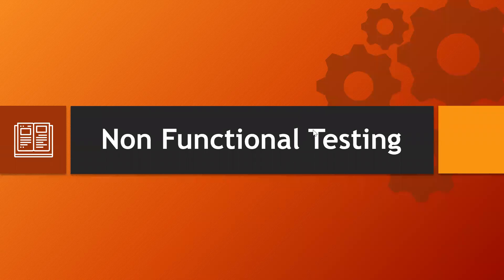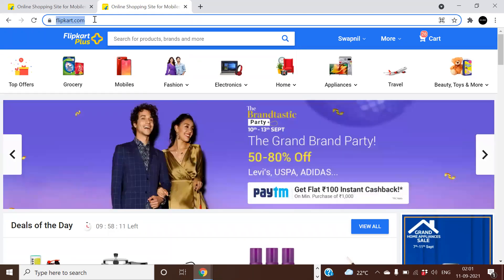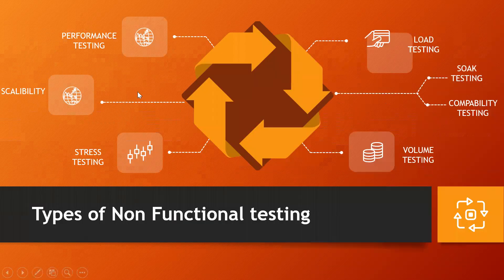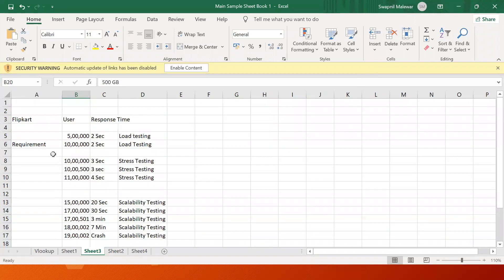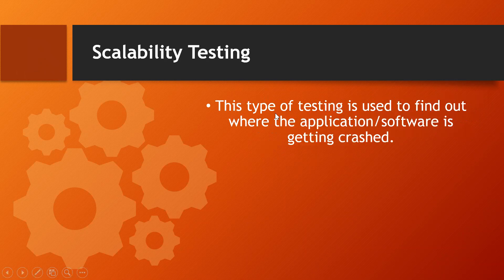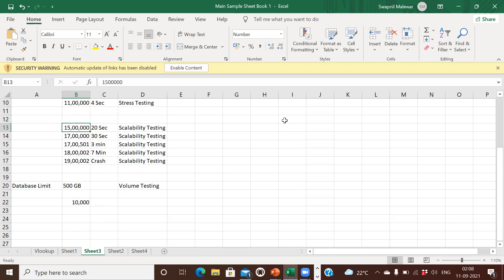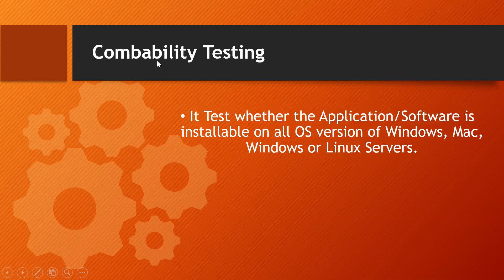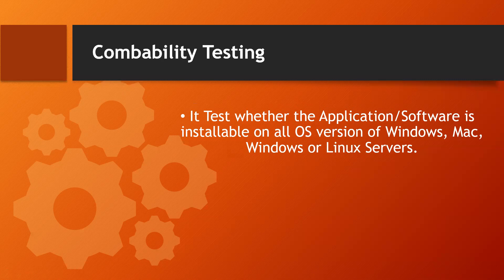What is Non Functional Testing? | Types of Non Functional testing.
This video is about below topics:-

1. Why Non Functional testing ?
2. What is Non Functional testing ?
3. What are types of Non Functional testing ?

For more software testing videos PFB links :-